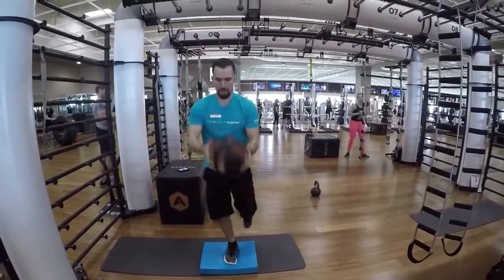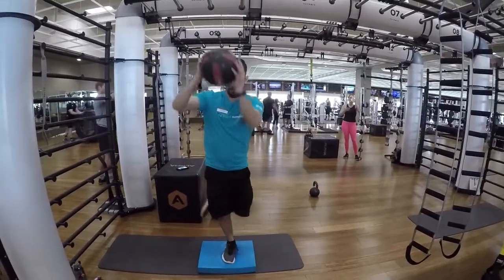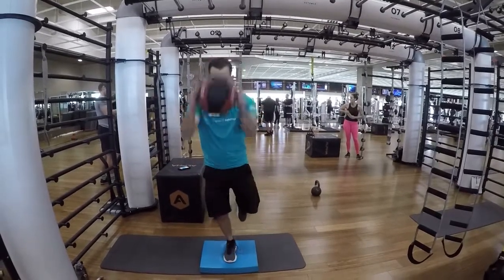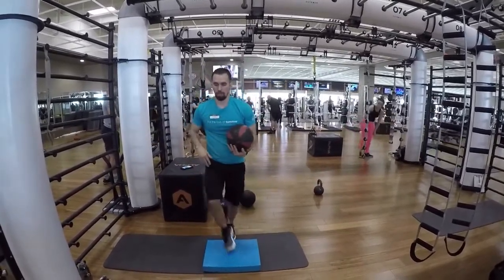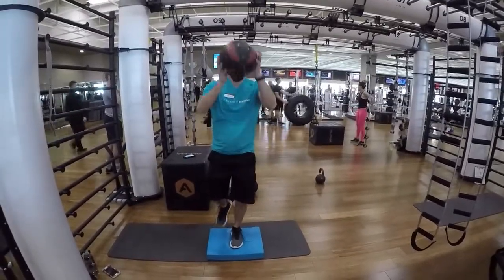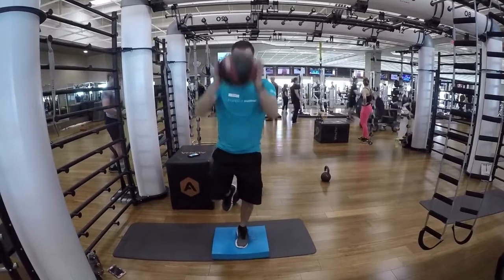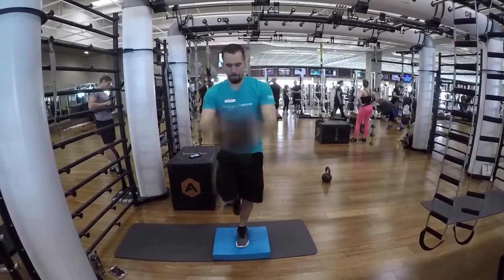Quicksand Medicine Ball Slams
Standing on a blue foam pad or any object to create the balance affect on one leg slam the medicine ball for about 10-20 reps than repeat on the opposite leg.